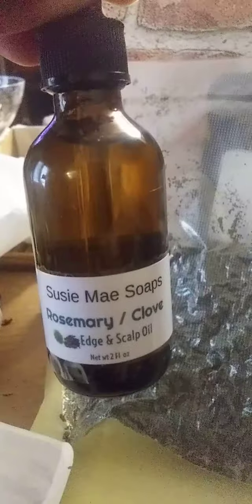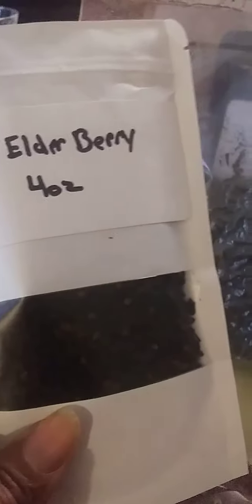natural botanicals ingredients for my products. @susiemaesoaps.com